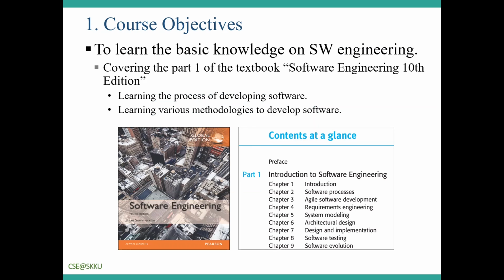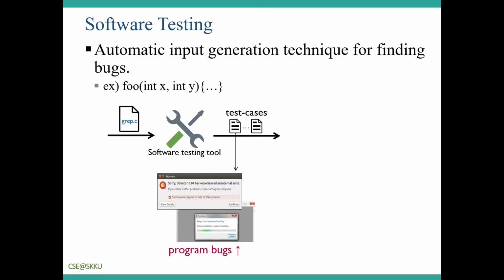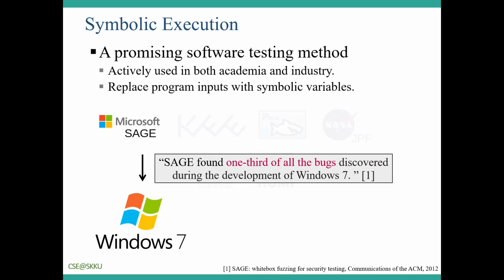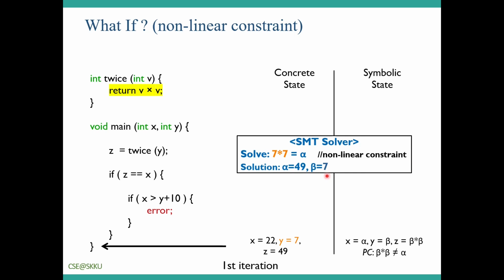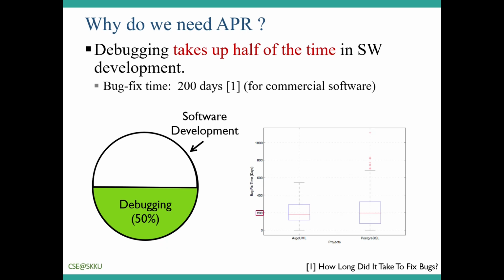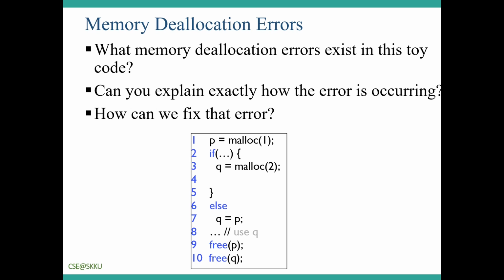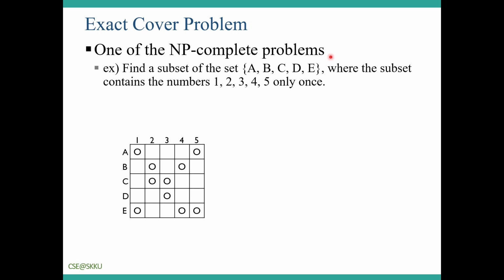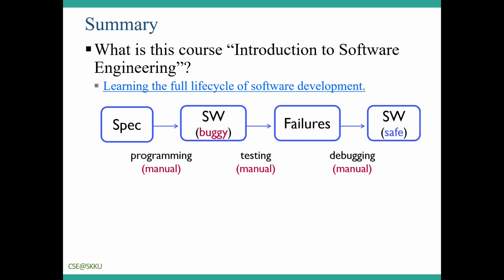[공개형 온라인 강의] CSE exploration Seminar Week08 성균관대학교 차수영 교수 - Software Engineering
성균관대학교 SW중심대학사업단 홈페이지
성균관대학교 SW중심대학사업단 인스타그램